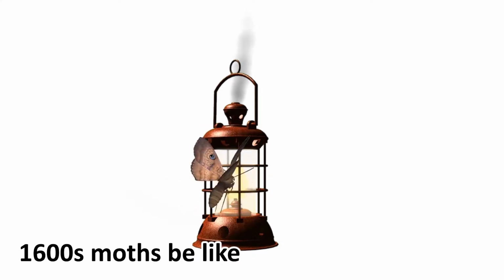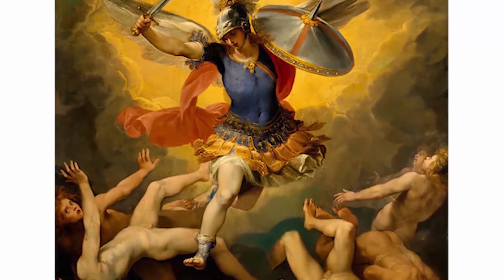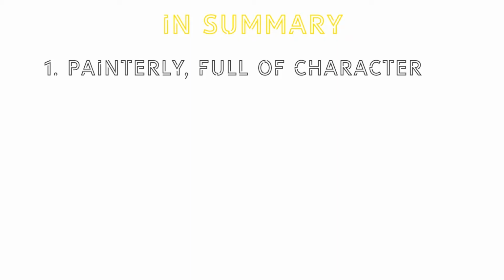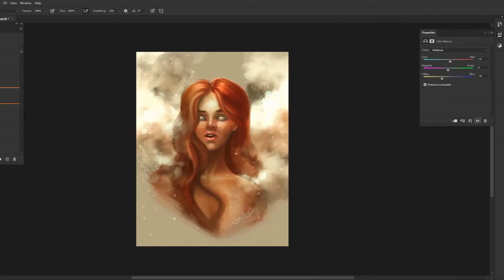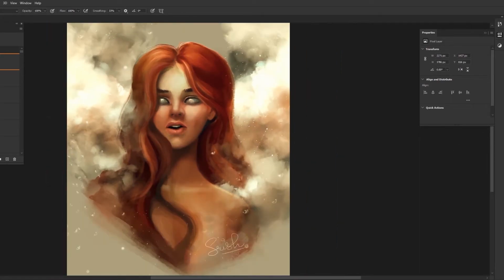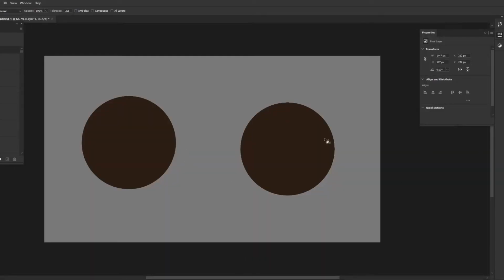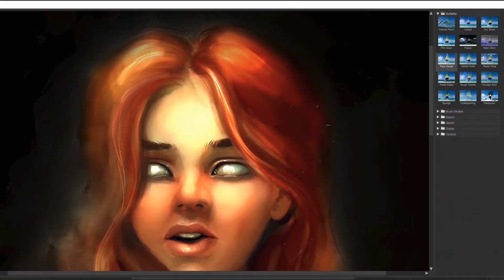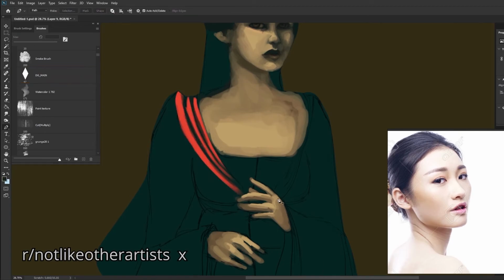🎨 OLD MASTERS TUTORIAL | Paint like Renaissance artists (+ how to FAKE IT! 🙊) | Style Study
🙌 Back at it again with another Style Study! Today, I want to dive into the Old Masters and Renaissance era art. Though technically these aren't ALL from the Renaissance period, today we're gonna look into the general painting style of the Old Masters, as well as some easy hacks to make ANY painting look super old-timey!

Artist: Declan DP
Title: Wanderlust
Type of music: Dance & EDM

Srish x